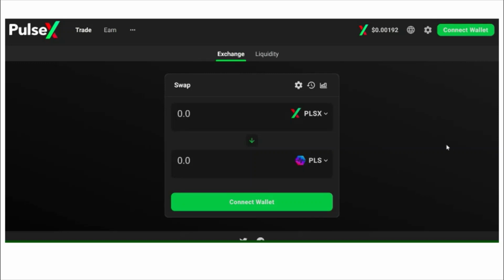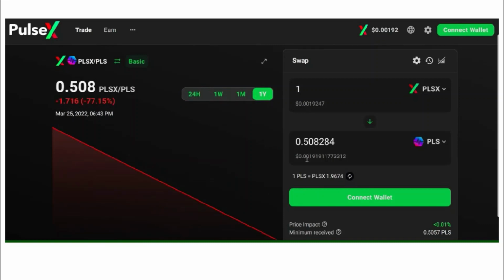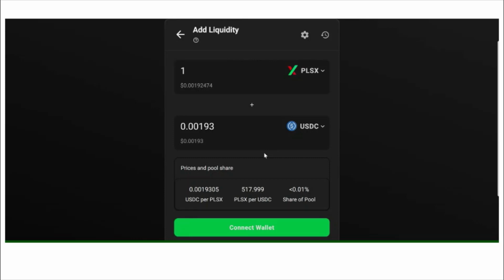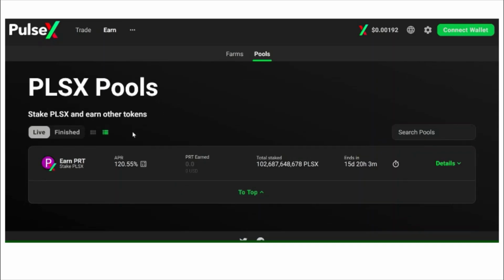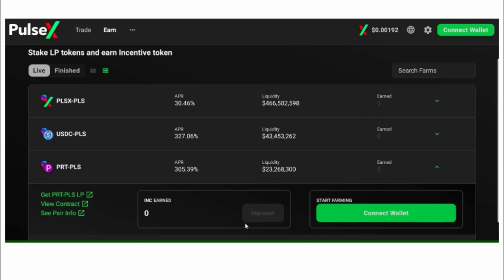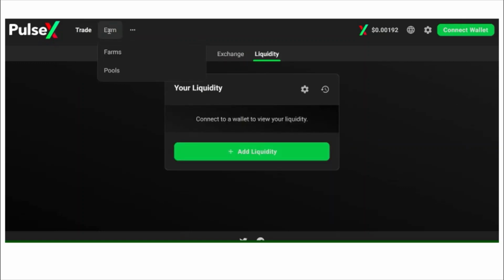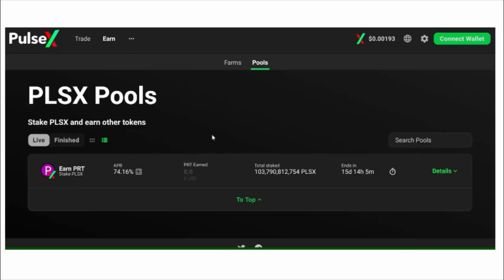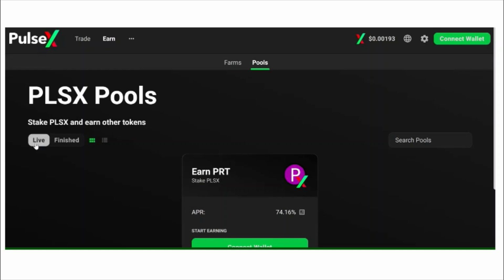PulseX testnet - technical guide to using PulseX.com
Navigating through the Pulse X website test-net can be daunting. This video is a beginners guide on how to navigate the testnet setup.  This video also goes through the website from top to bottom so that you are familiar with it come time to launch!